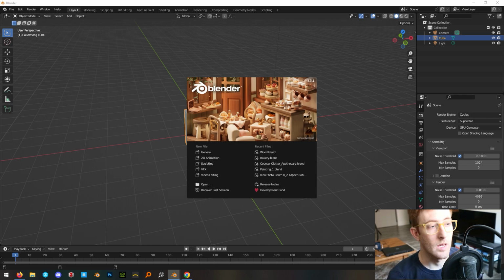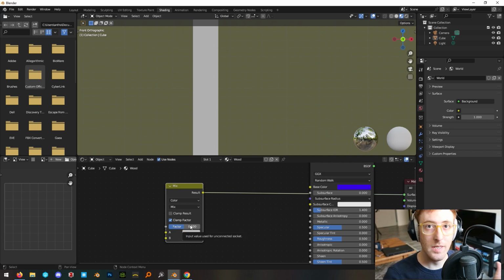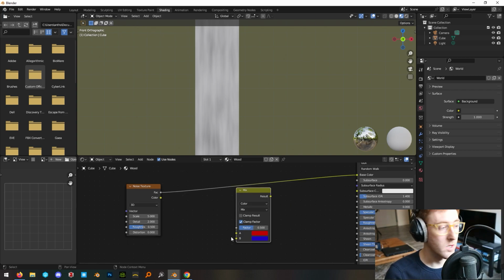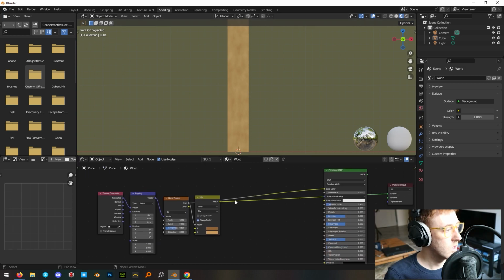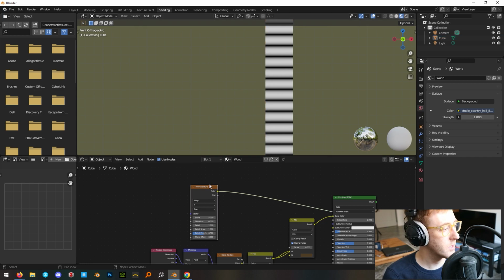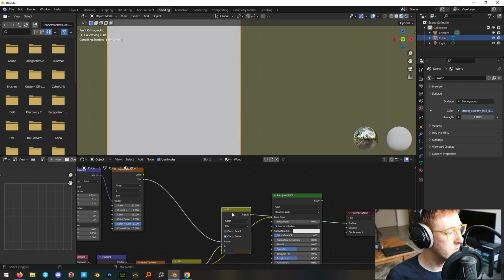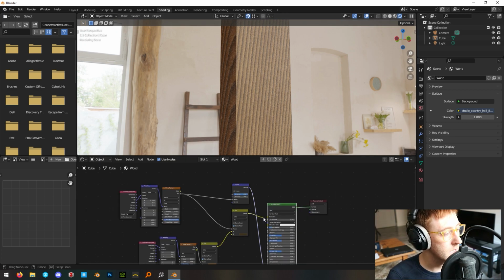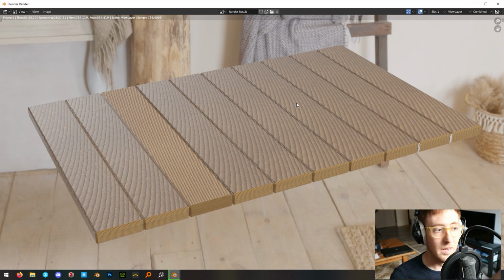Blender 101 - E10: Making procedural materials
A free course / tutorial series in 3D modelling with Blender. In this episode: procedural materials, texture nodes, and bump maps.